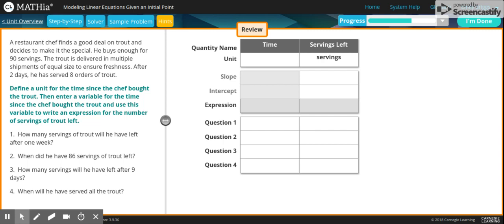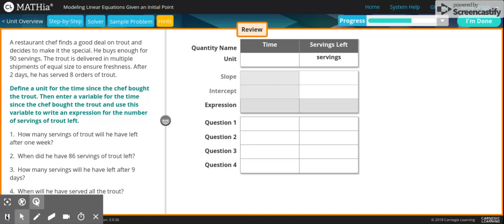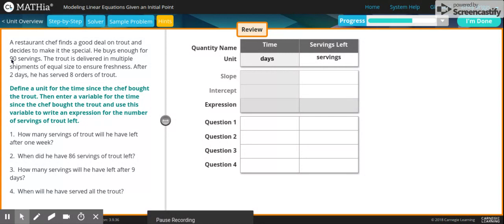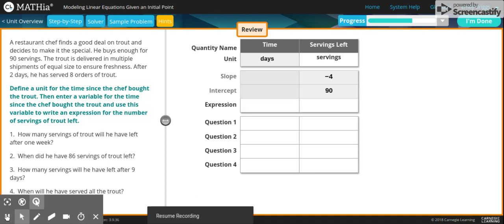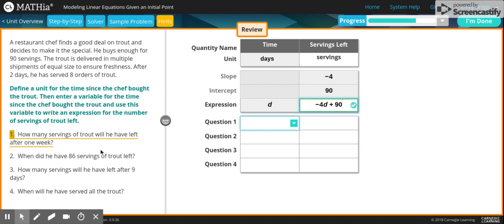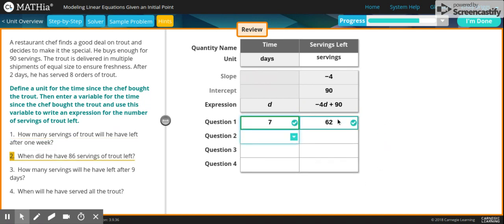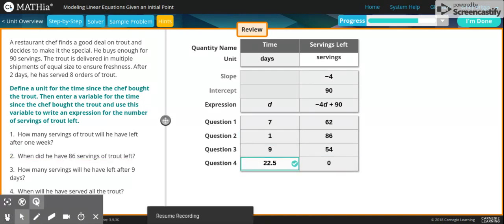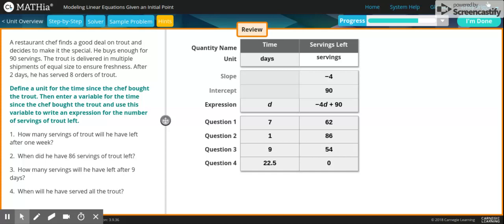Carnegie Learning: MATHia - Modeling Linear Equations Given an Initial Point Workspace